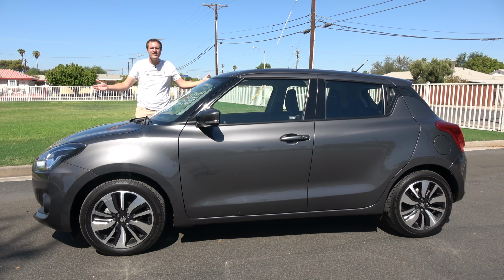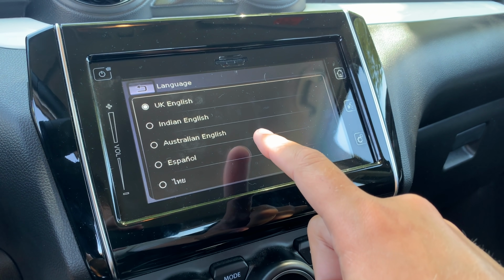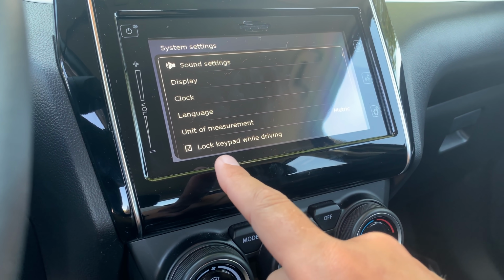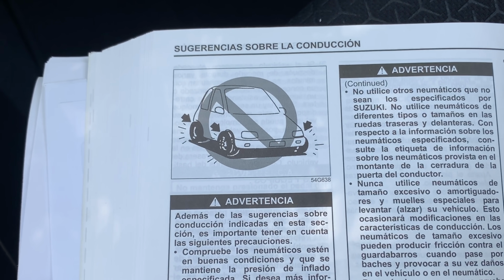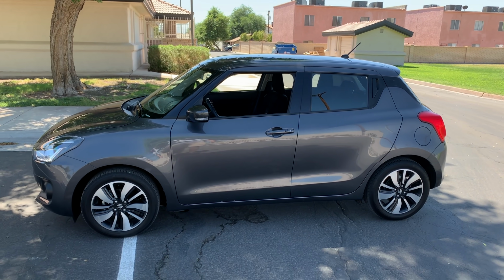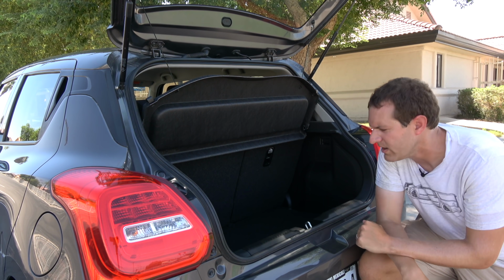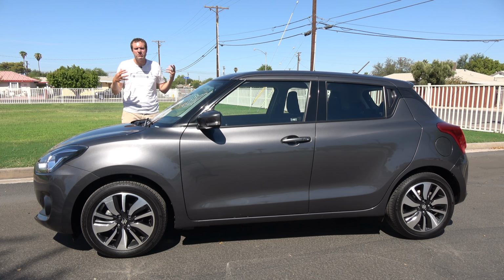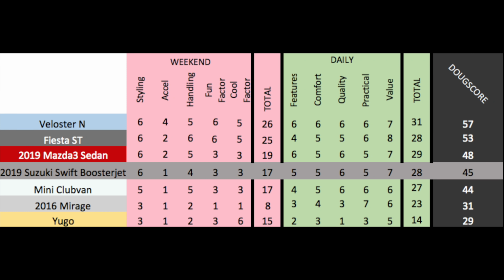The Suzuki Swift Is a Forbidden Sporty Hatchback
The 2019 Suzuki Swift is a fun hatchback -- but it isn't sold in the United States. Today I'm reviewing the Swift to show you what we're missing with the new Suzuki Swift Boosterjet -- and I'll take you on a full tour of the Swift and show you all of its quirks and features.

WEBSITE & MERCH!